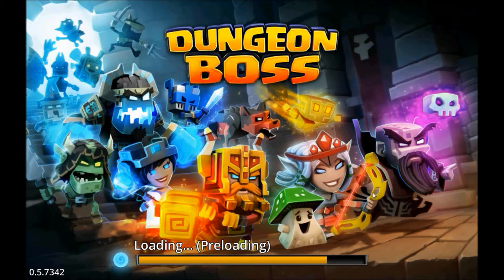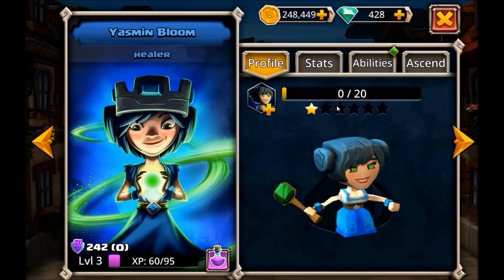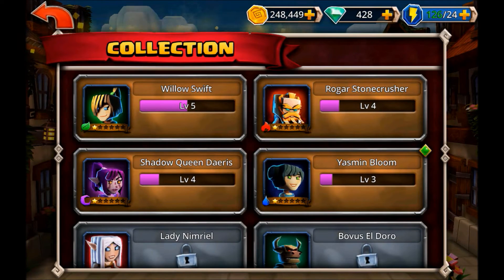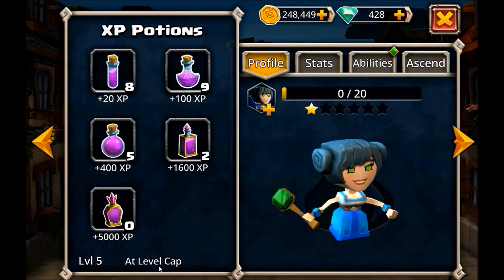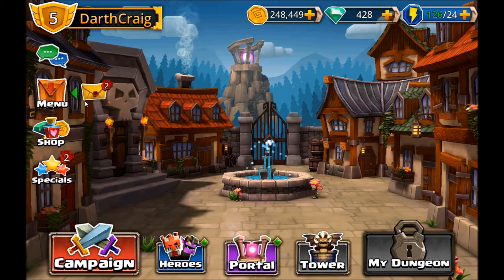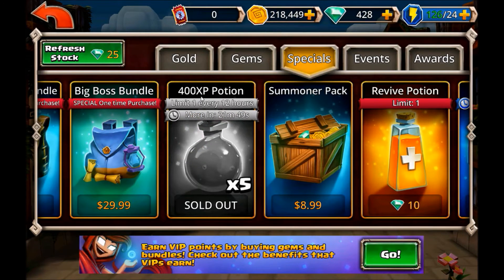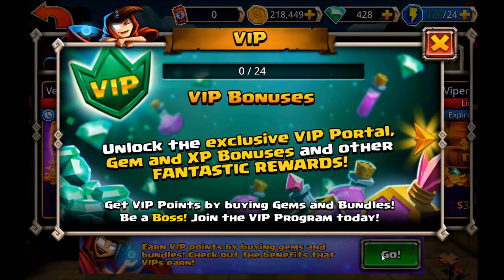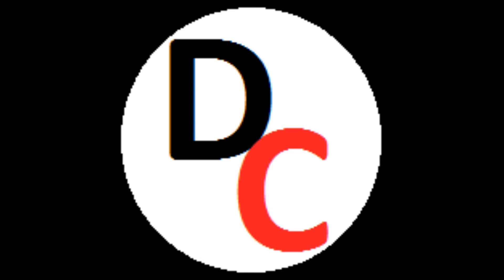Dungeon Boss Beginner Series - Episode 3 - XP